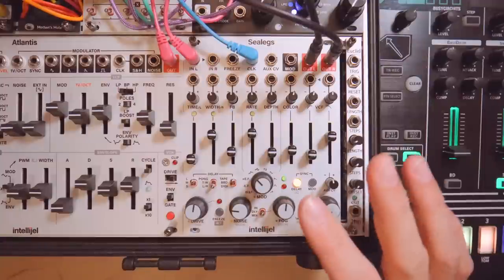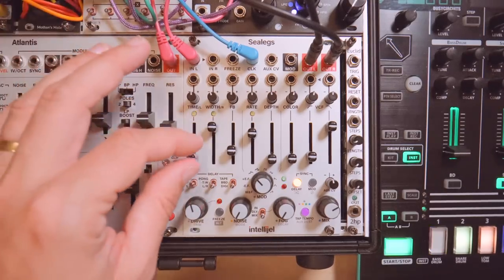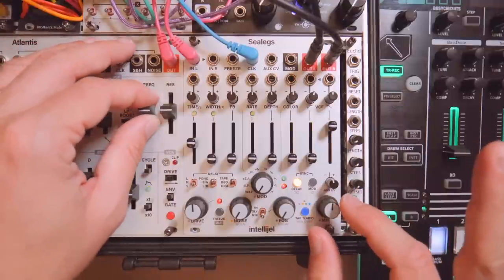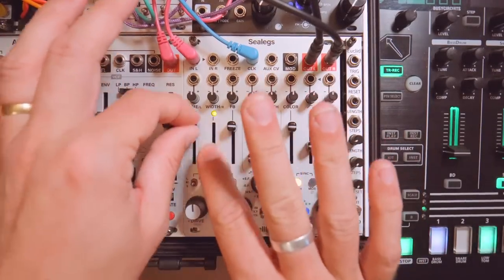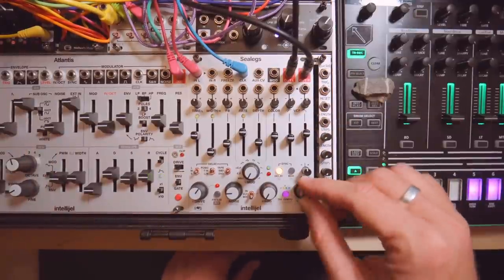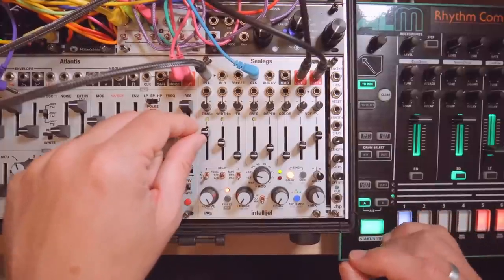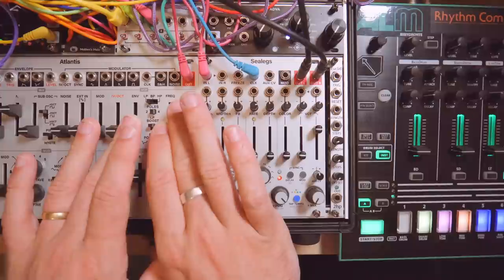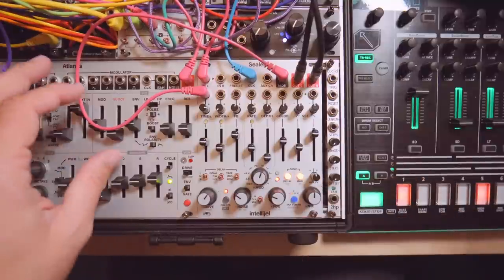Intellijel SEALEGS Eurorack Delay Module Demo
Yarr!! Today Intellijel be commission' me to demo their new stereo delay module with added reverb! First tutorial, then jams from 20:33!

(This be me full-time job now.)

WHAT ELSE BE IN THE VIDEO?
➡️ Sequencer: Intellijel Metropolix
➡️ Voice: Intellijel Atlantis

CHAPTERS
00:00 Intro Montage
01:01 What Be Sealegs?
02:42 Learn the Ropes (Panel Walkthru)
12:00 Modes: TAPE
14:24 Modes: BBD
16:59 Modes: DIGI
20:34 Rhythmic Delay Jam!
25:15 Sealegs on Drum Machine!
30:33 Fog (Reverb) Only!
33:13 Chorusy Stereo and Karplus Jam!
35:41 Self-CV-Modulation Jam!
38:38 Driven & Colour CV Mod Jam!
41:24 Wobbly Plaitsy Jam
45:06 Ambient Seafoam
47:56 Join the crew